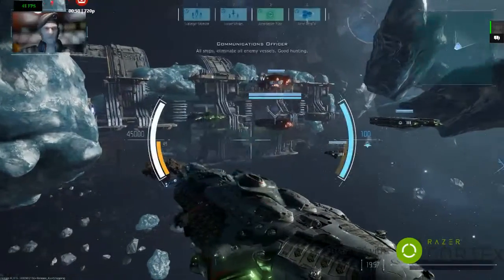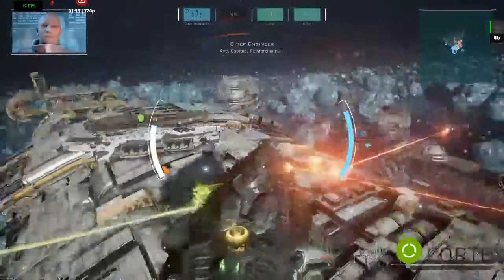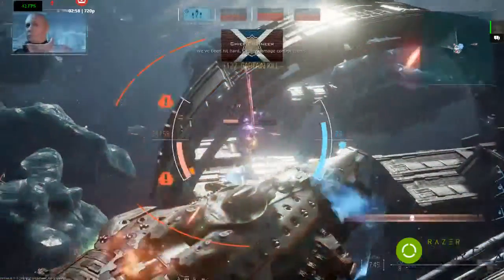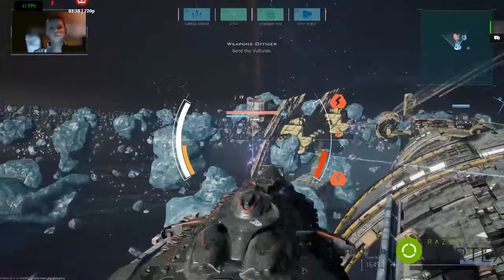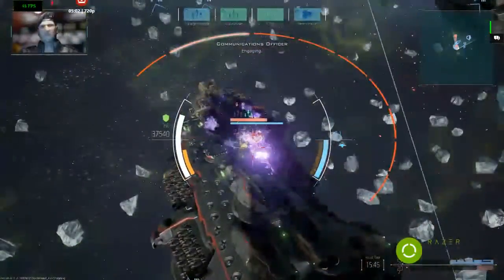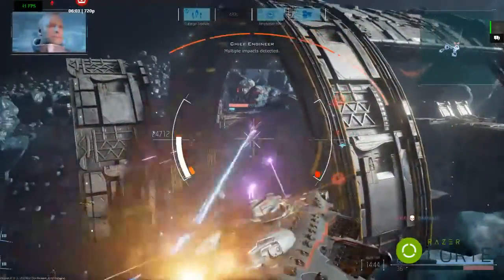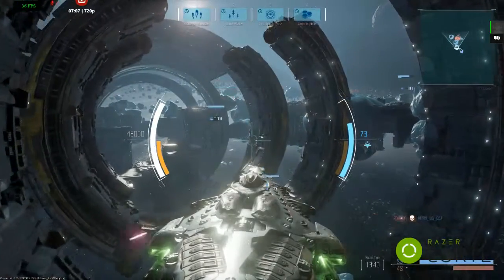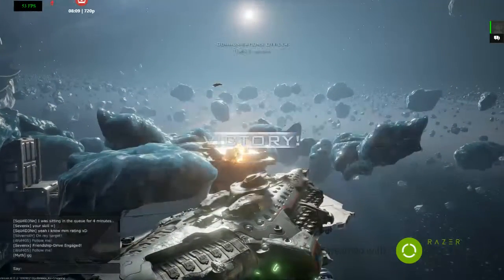Dreadnought Lorica owning!! - 2414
Quick Dreadnought battle. Tier 4 Lorica owning.